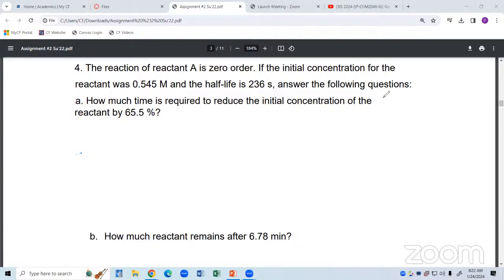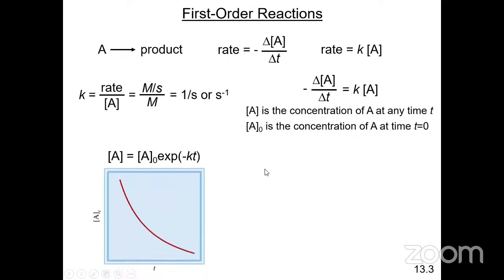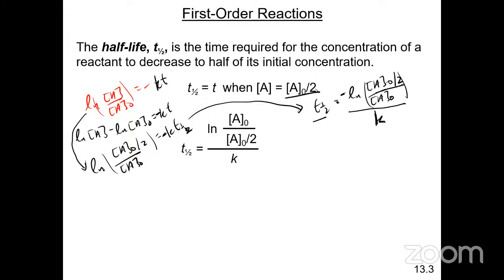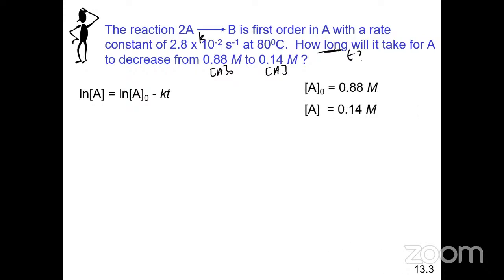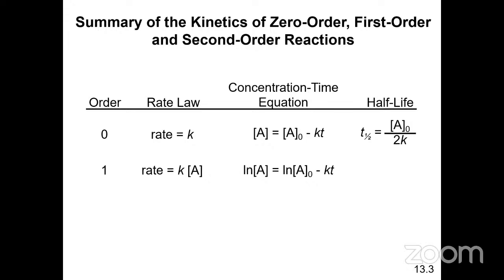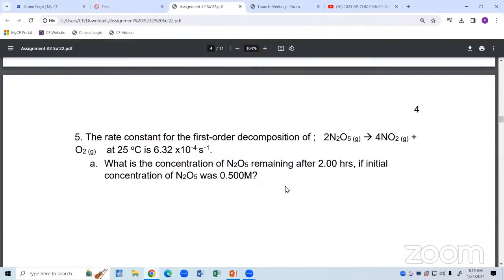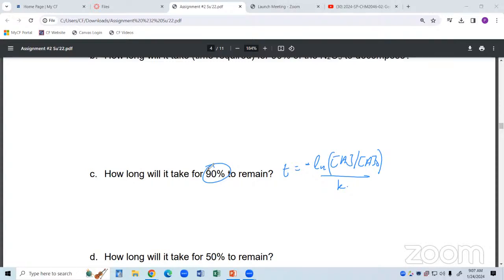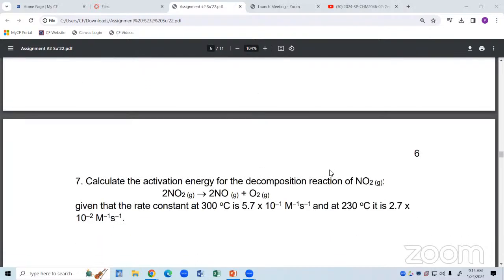2024-SP-CHM2046-02: General Chemistry II